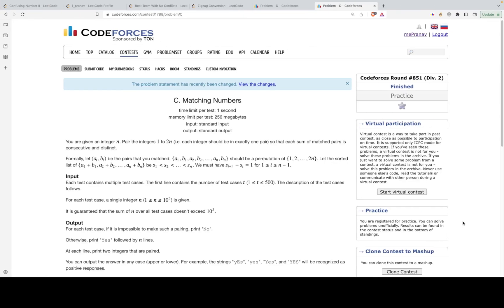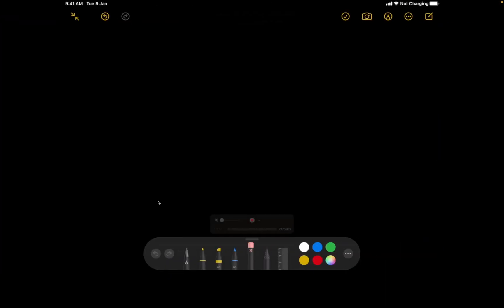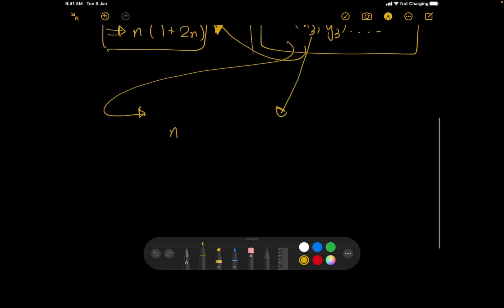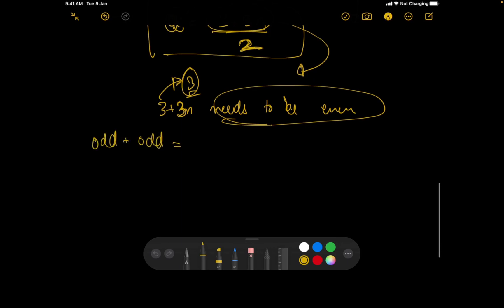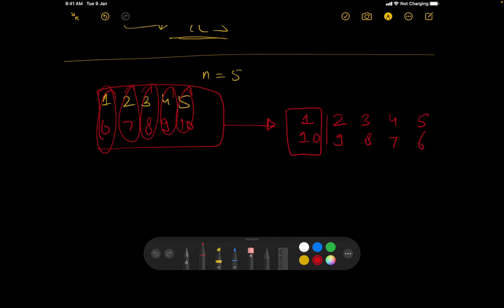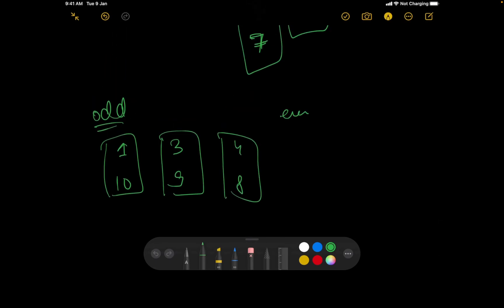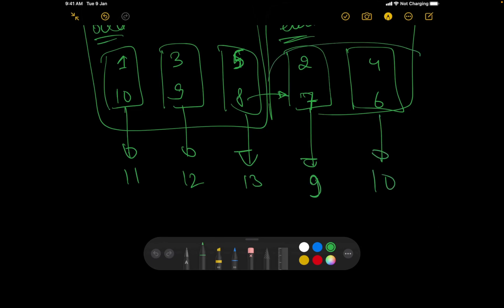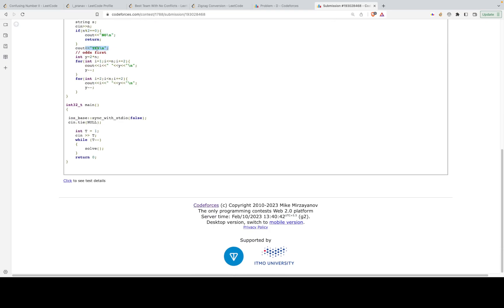Problem C. Matching Numbers | codeforces round 851